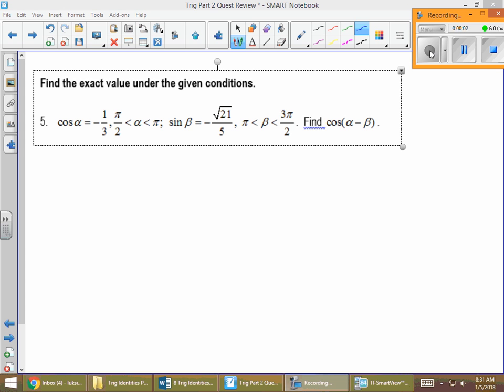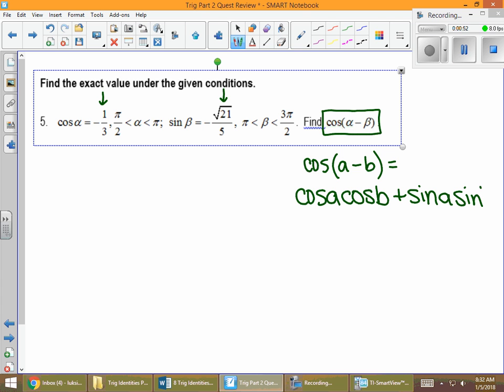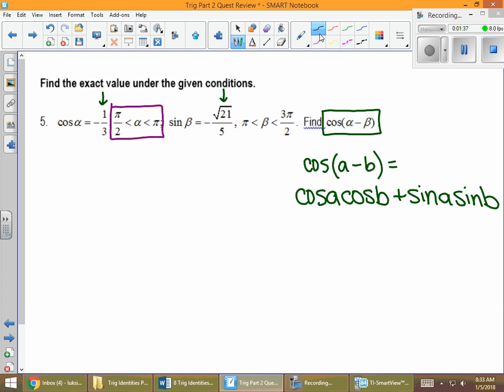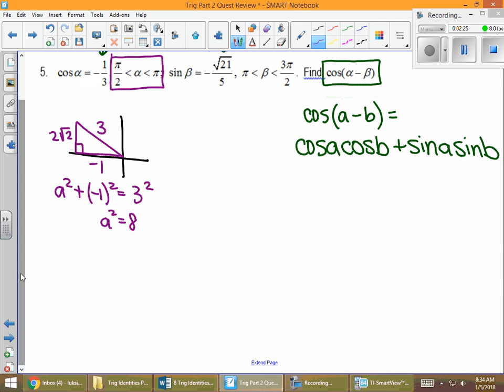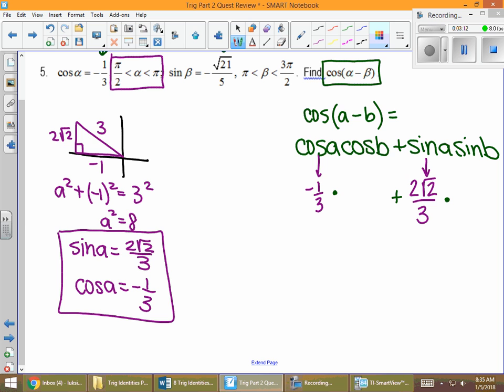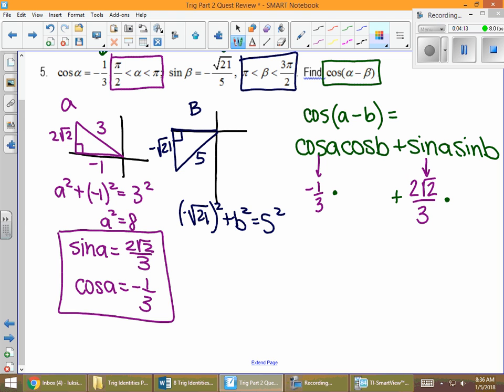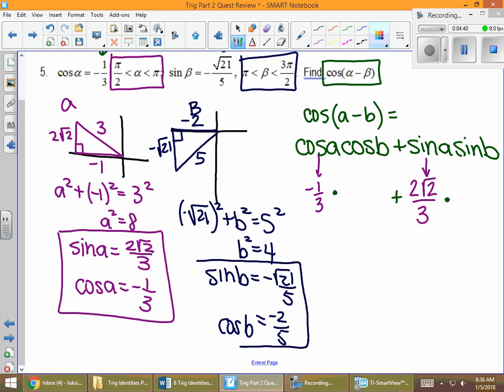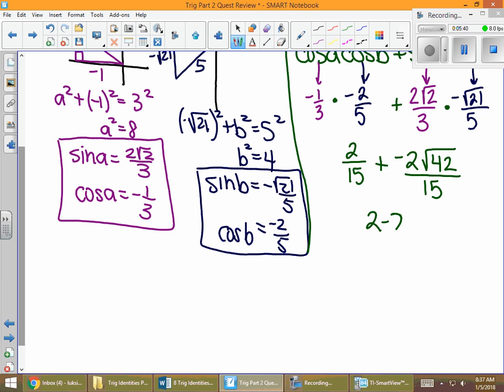Trig Part 2 Review Problem 5